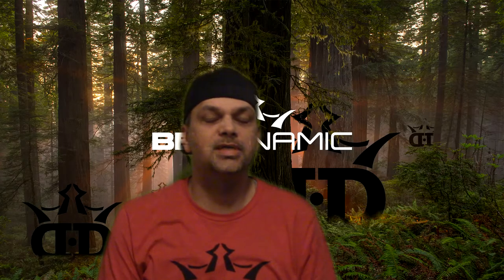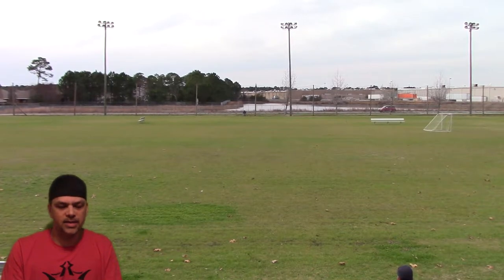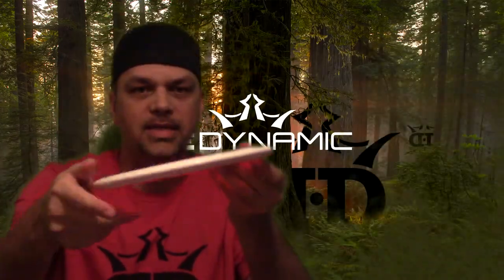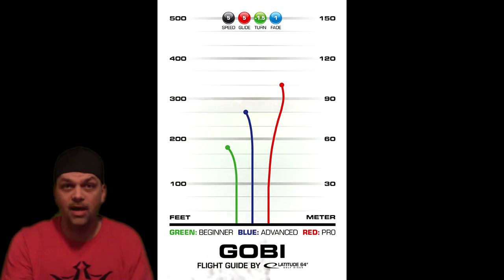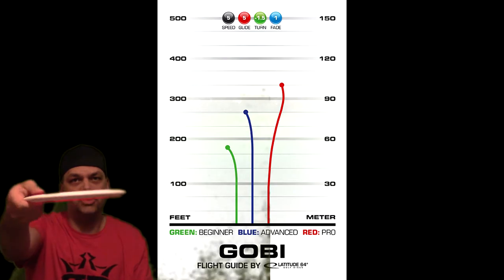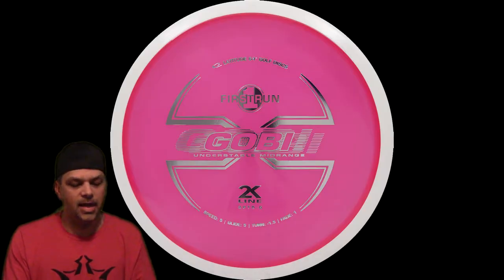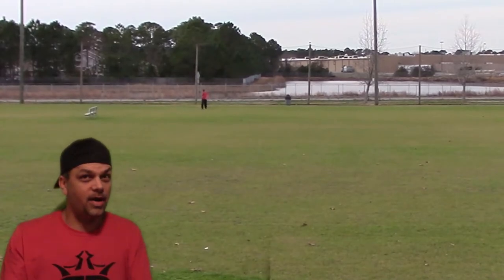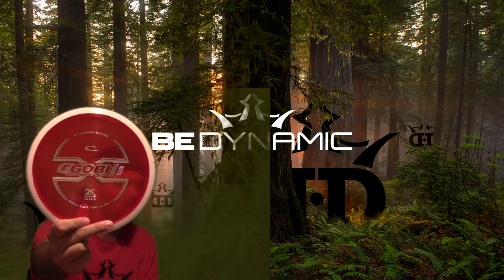Latitude 64 - Gobi - Disc Review w/ Rec Rob